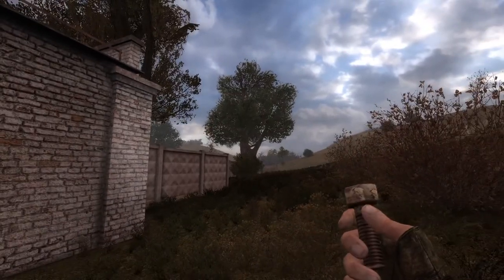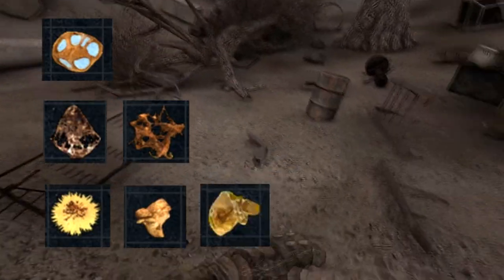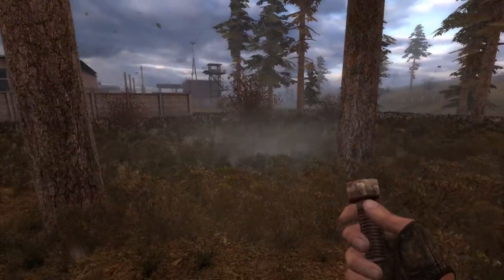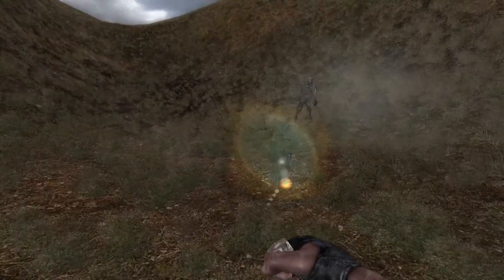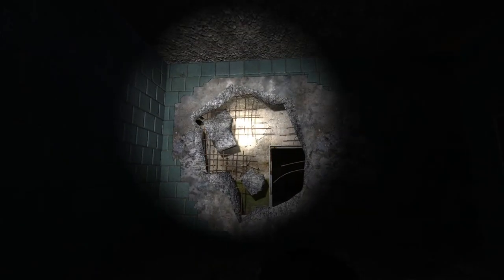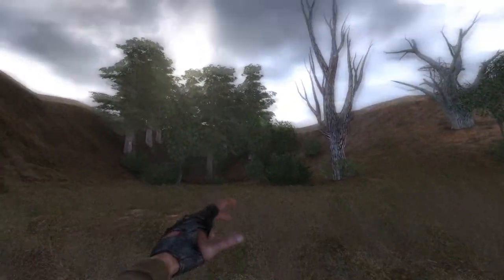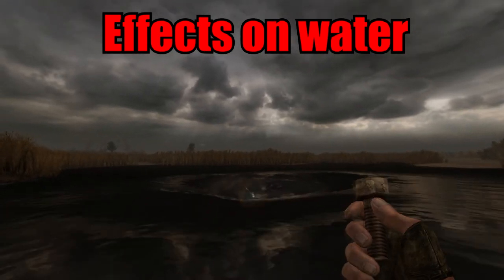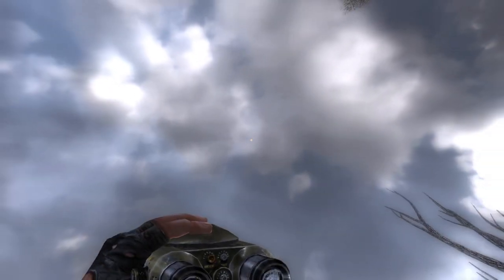S.T.A.L.K.E.R. : ALL Anomalies Showcased #1 – Gravitational Anomalies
Hello Stalker !
The Zone is different from the outside world because of its anomalies. So we are reviewing all anomalies from the original trilogy, starting with gravitational anomalies.